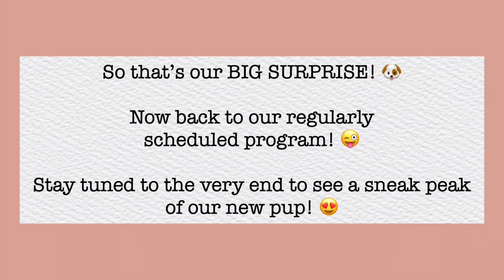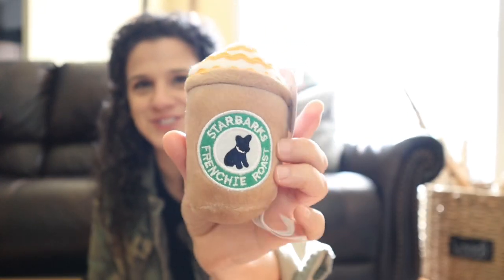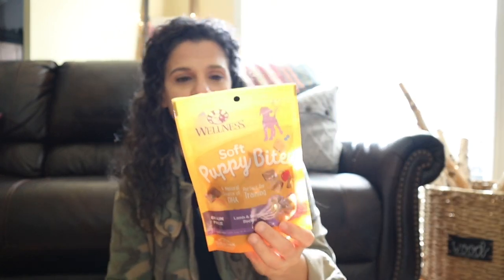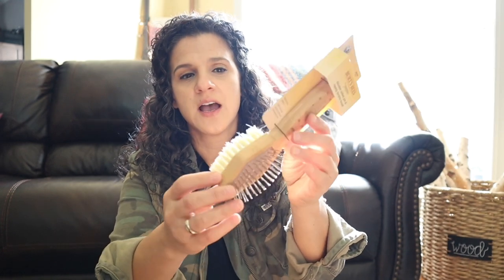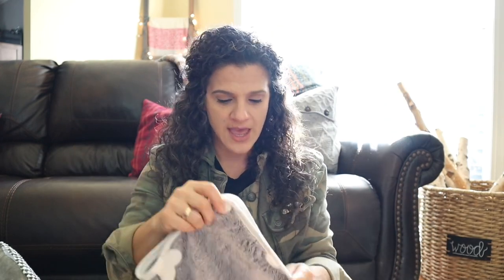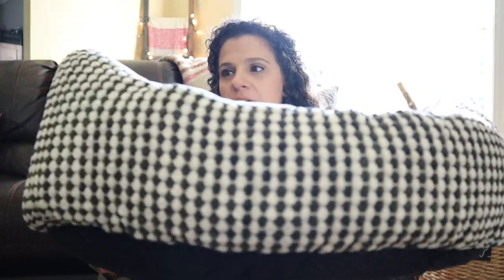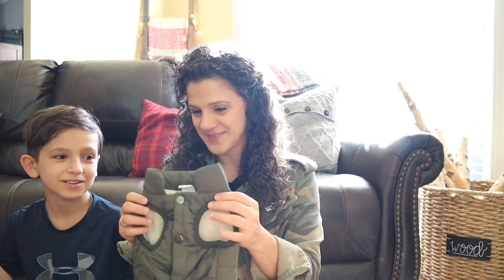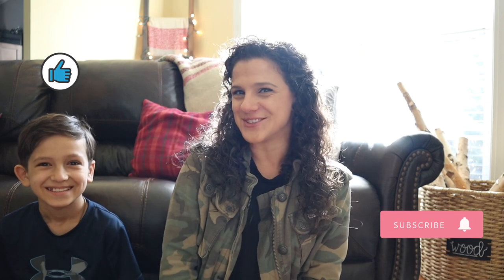New Puppy Essentials | Amazon Puppy Haul!!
Hi, friends! So, now you know our exciting news! We're getting a new puppy! We pick Olive up this weekend and I can't wait to introduce you all to her. 💖

Faith-based Instagram: @orthodoxmom